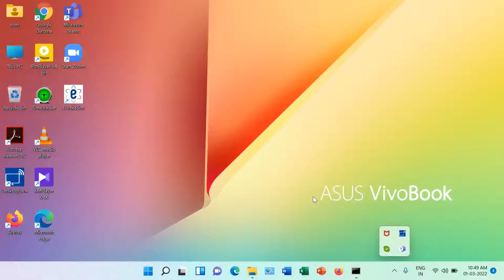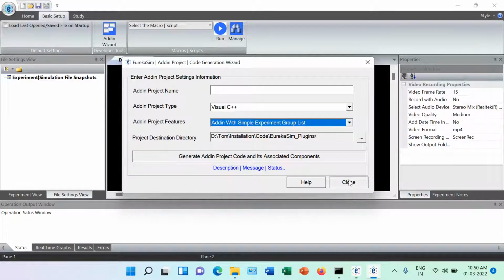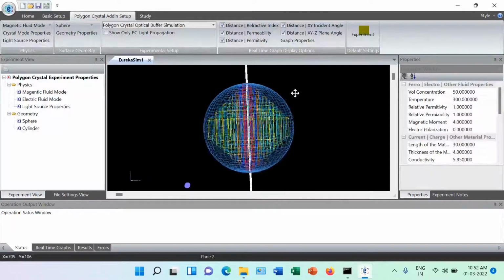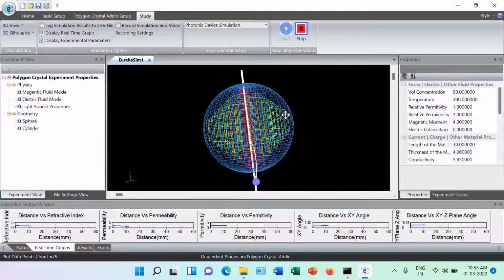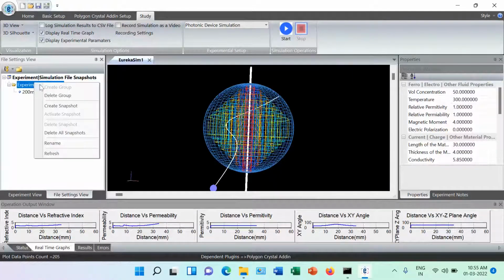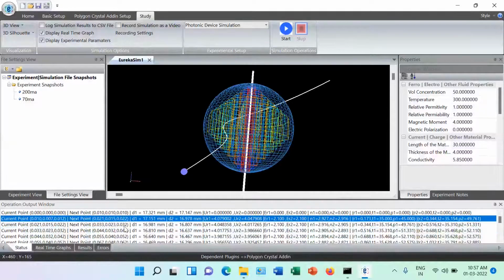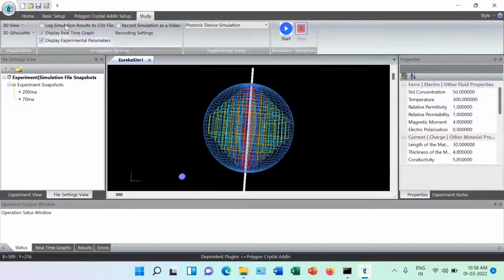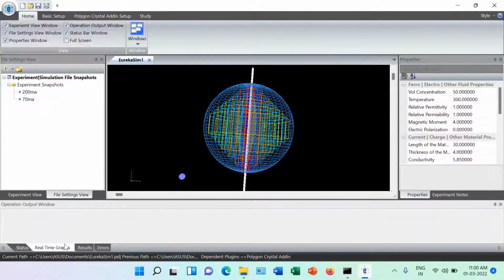Getting Familiar With EurekaSim Environment | EurekaSim Simulation Software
EurekaSim is an All in One Place Extendable Multi-Physics Software Simulation Platform for Research Experiments and Scientific Simulation.
The Simulation Experiment Platform for Students | Teachers |
Researchers | Scientists | Engineers | Game Developers